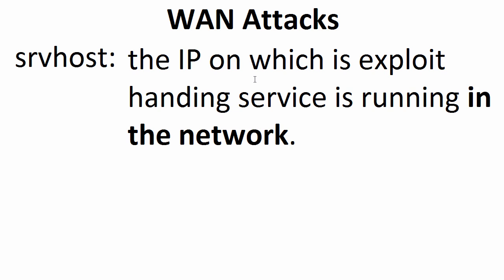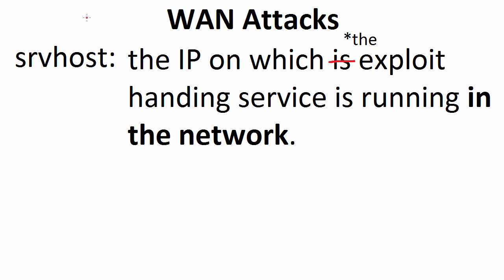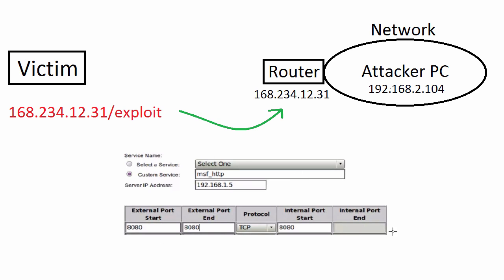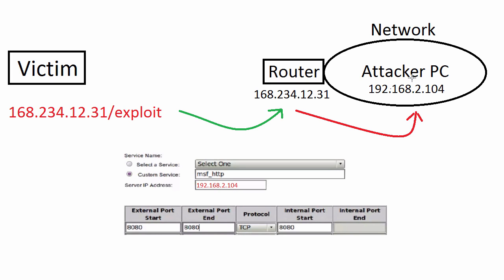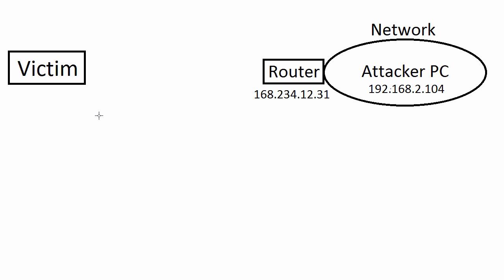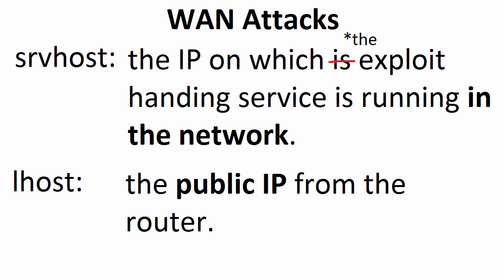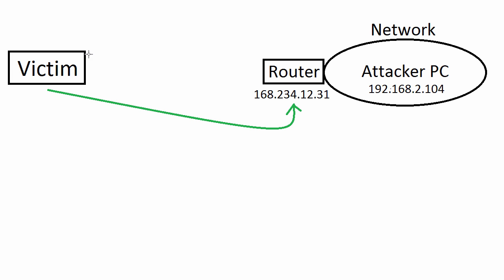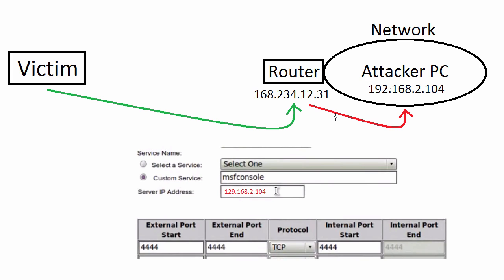WAN Attacks Explained MSF - 2015